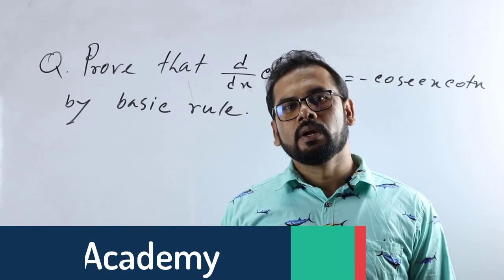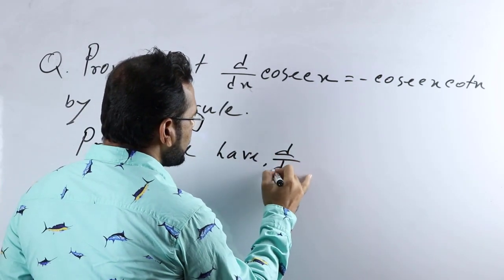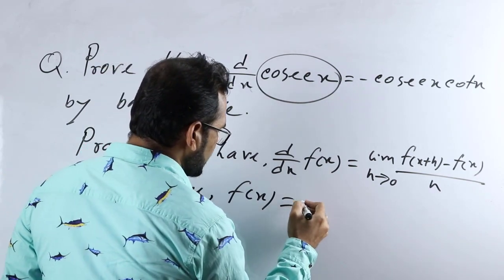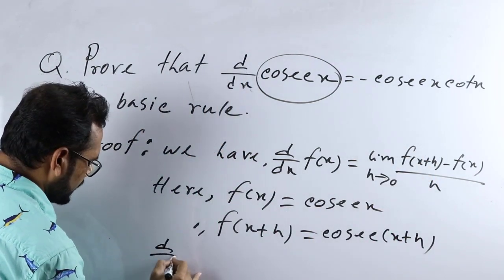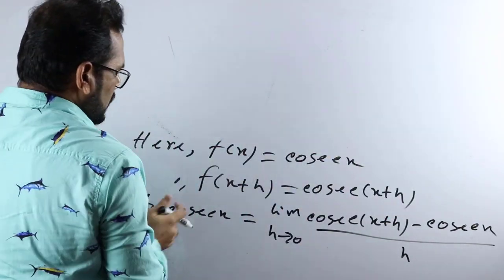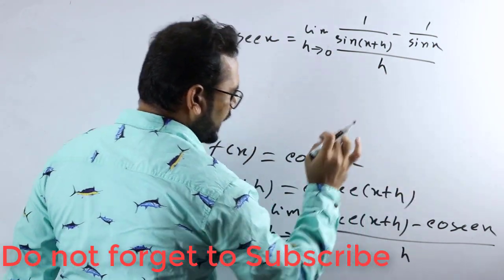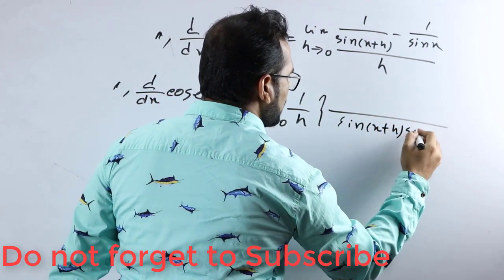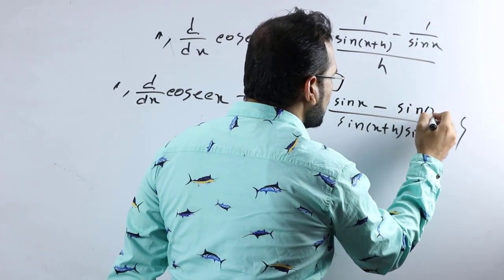Derivative of cosecx by first principle method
Hello friends welcome to Max Academy. Today I want to discuss a very important topic “Differential Calculus”. There are many uses of Differential Calculus both in technical and non technical sides of education. Here Differential Calculus has been discussed.

Differential Equations /Solution of Differential Equations
B.C.S and Other Jobs Solutions
Full Chapter in one নির্ণায়ক । Determinant HSC Higher Math First Paper
উচ্চমাধ্যমিক গনিত প্রথম পত্র,প্রথম অধ্যায় মাট্রিক্স | HSC Mathematics, First paper, Matrix। All in one
Vector all in one/ Vector Analysis/Max Academy
Limits all in one/ Introduction to Calculus -1/Max Academy
Matrices/Matrix operations/ Matrix Addition ,Subtraction, Multiplication, Inverse Matrix , Solution of the system of linear equations by Matrix Method
differential and Integral calculus